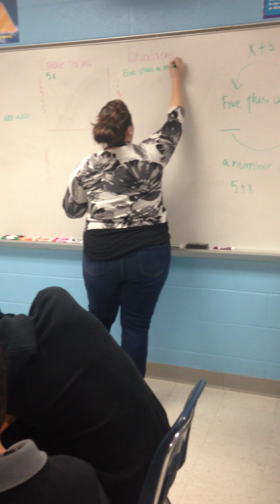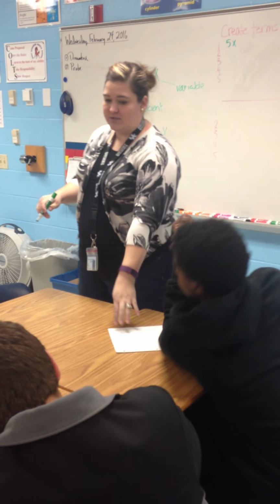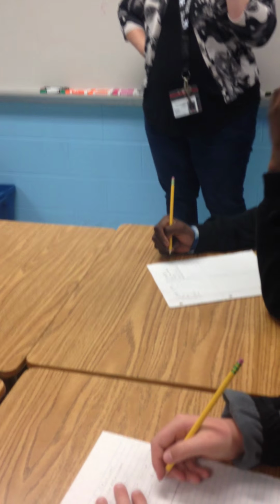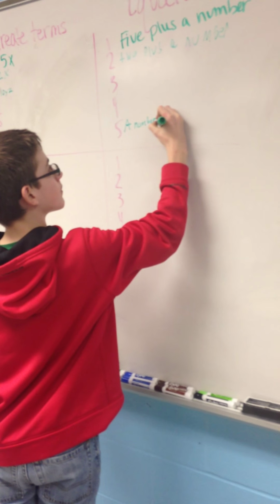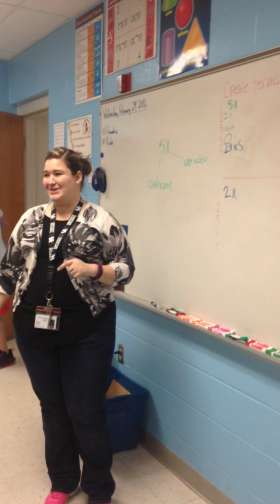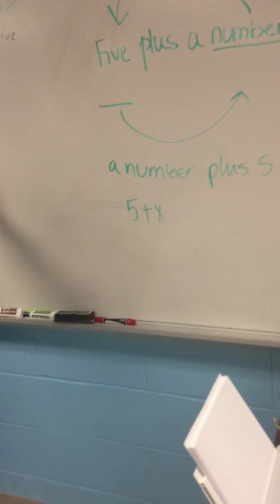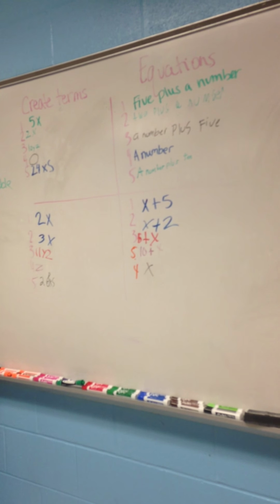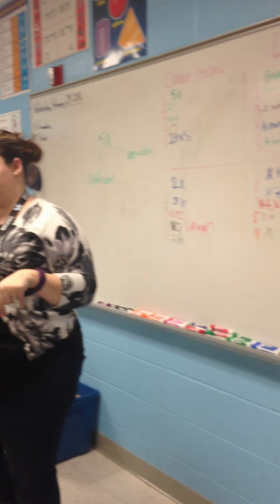Video lesson-equations and creating like terms